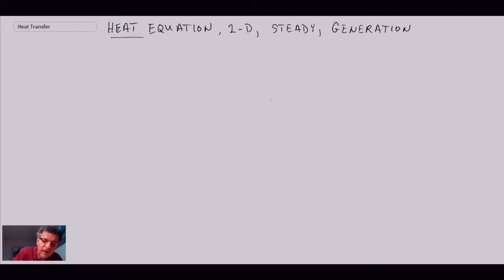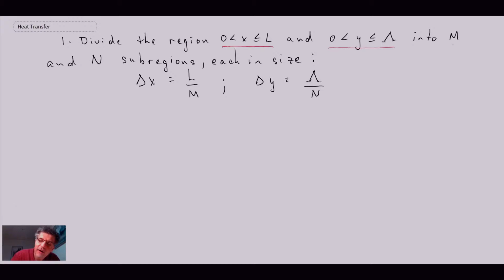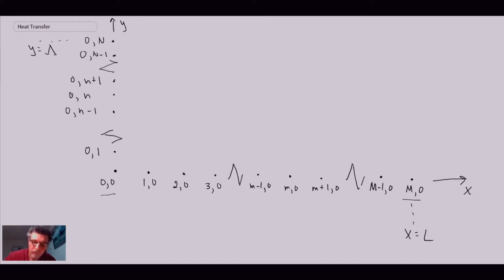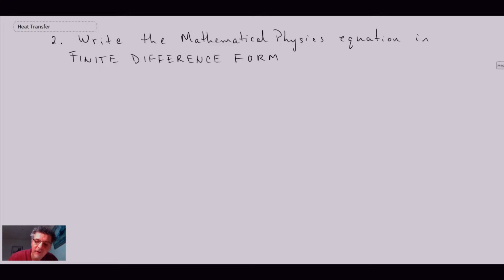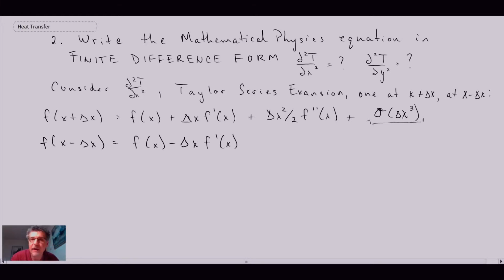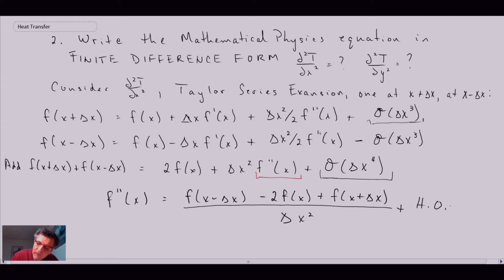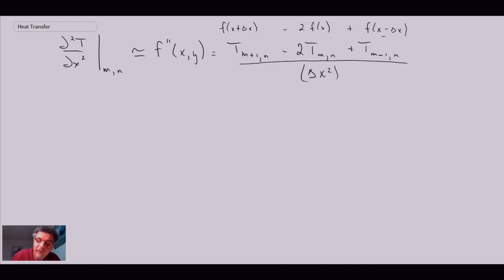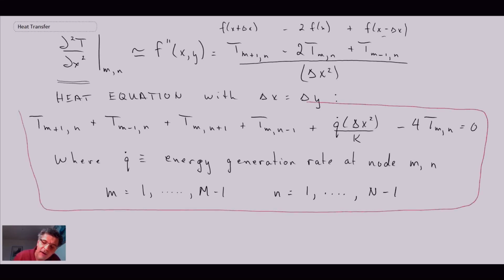Heat Transfer L12 p1 - Finite Difference Heat Equation.(كورس انتقال حرارة )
Heat Transfer L12 p1 - Finite Difference Heat Equation